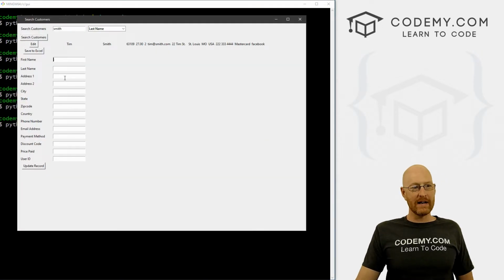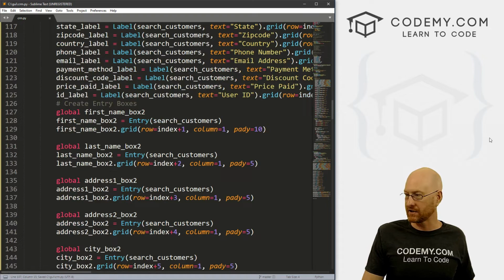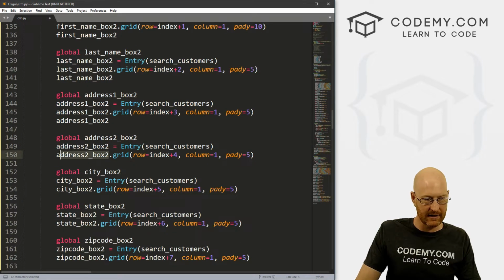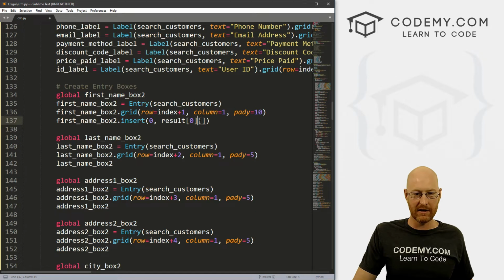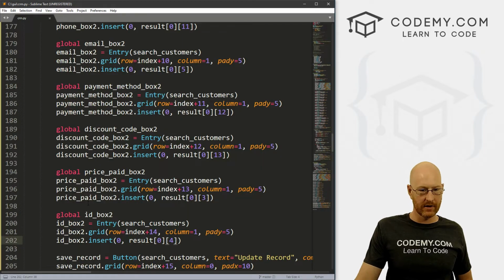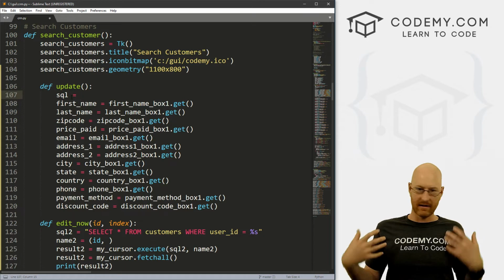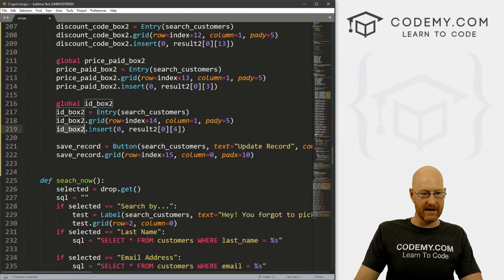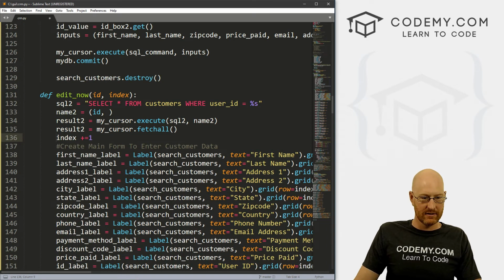Update MySQL Record Part 2 - Python Tkinter GUI Tutorial #37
In this video we'll continue where we left off in the last video and update our MySQL database for our customer records for our Python and tKinter CRM app.

In this videos I'll show you how to propagate the entry boxes with customer data from the database, and then how to save the updated information to the database!